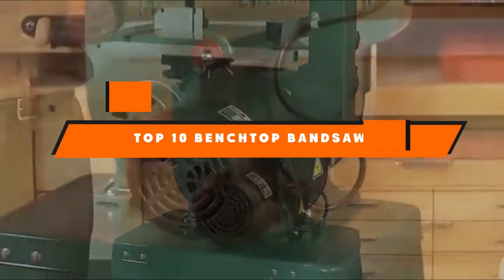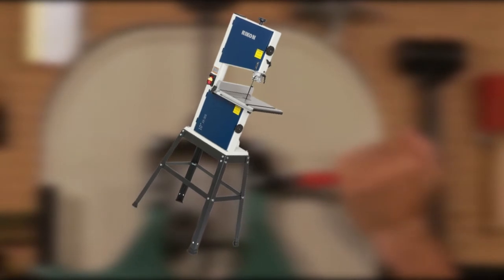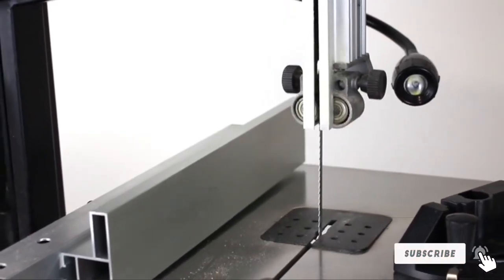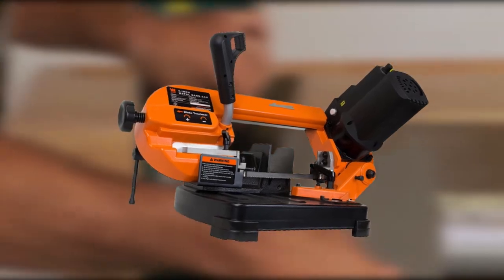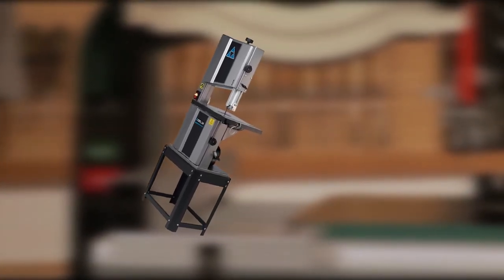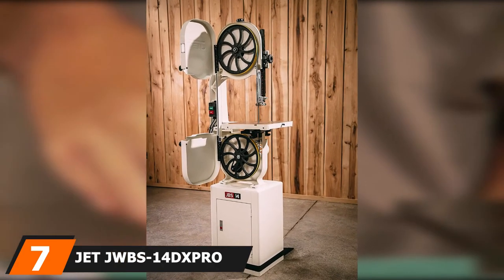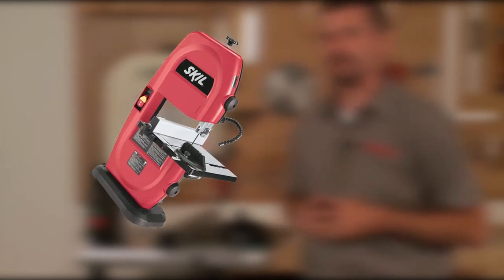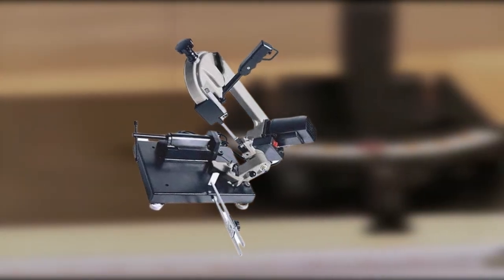Best Benchtop Bandsaw In 2024 - Top 10 New Benchtop Bandsaws Review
Links to the Best Benchtop Bandsaws we listed in today's Benchtop Bandsaw Review video & Buying Guide:

3 Wen 3962 Two-speed Band Saw with Stand and Worklight

5 Delta 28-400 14 In. 1 HP Steel Frame Band Saw

What are the Best Benchtop Bandsaws in 2024?

In today's video we reviewed the top 10 best Benchtop Bandsaws on the market in 2024. We made this list based on our personal opinion and we ranked them in no particular order, after doing our research based on their prices, quality, durability, brand reputation and many more.

After watching this video you will know which are the best budget, top selling and top rated Benchtop Bandsaws on the market today.

If you choose from this list you can be sure that you buy one of the best Benchtop Bandsaws available today.